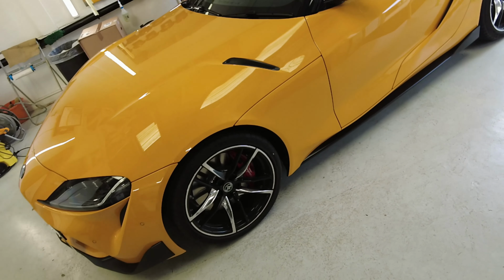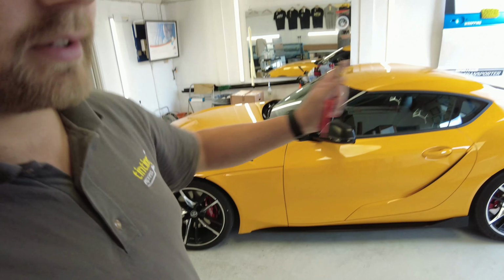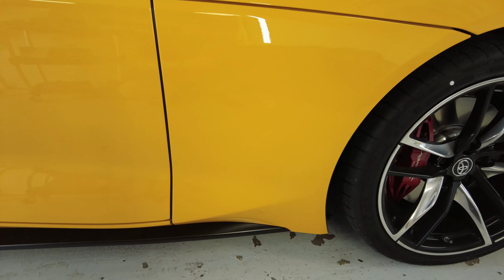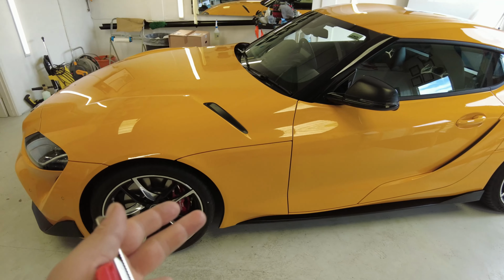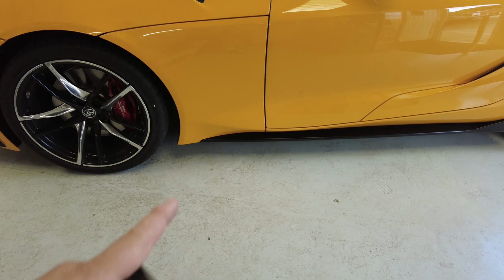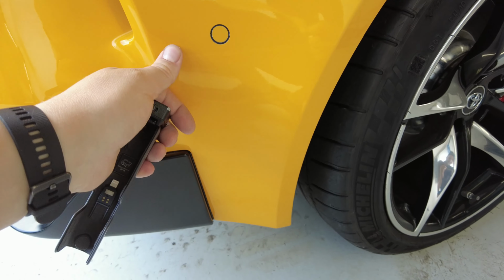Finishing Up The Toyota Supra PPF - Short Vlog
Quick follow up on the supra from last video .
Supra short vid, Supra fun!!

I am also doing a giveaway when we get to 500 channel subs ...

These are the Products I am using in my videos if you wish to check them out!!
Battery Charger
Autel Scanner Automotive Diagnostic

Hope you have a great rest of your the day